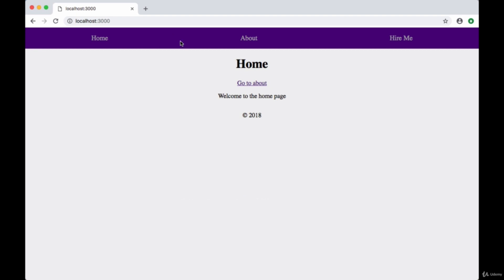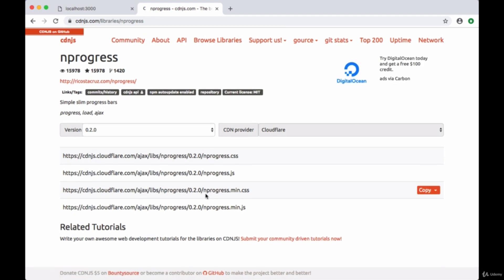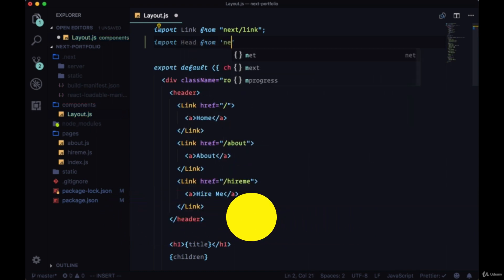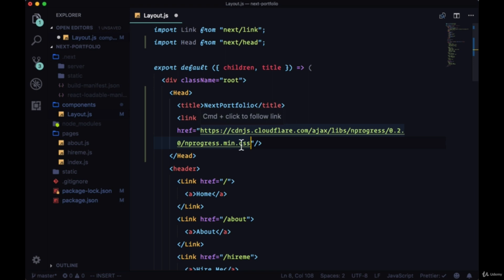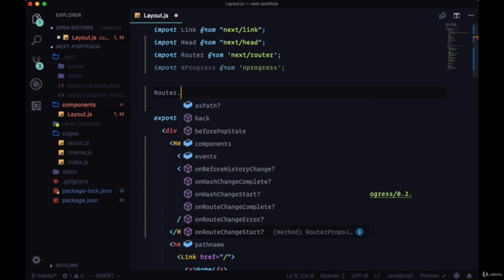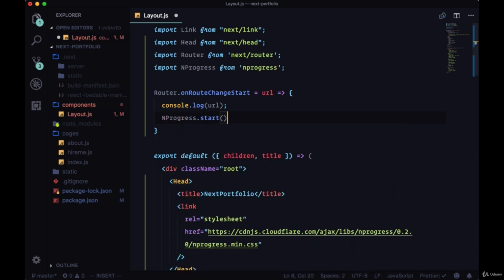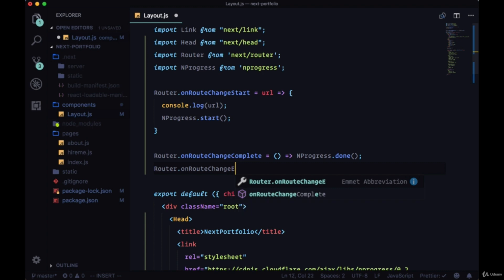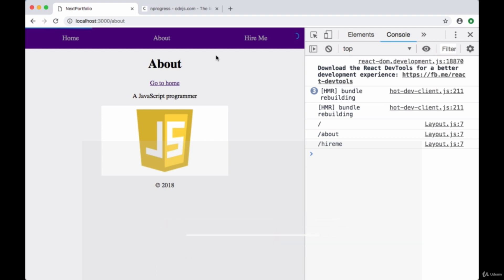Next Router, NProgress for Route Loading State Next.js